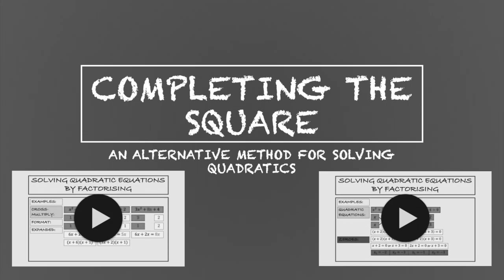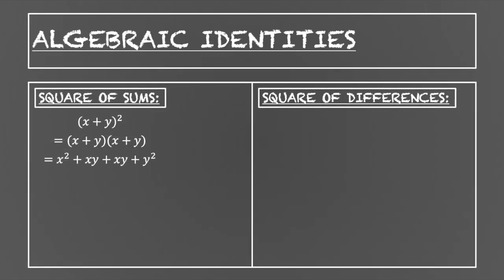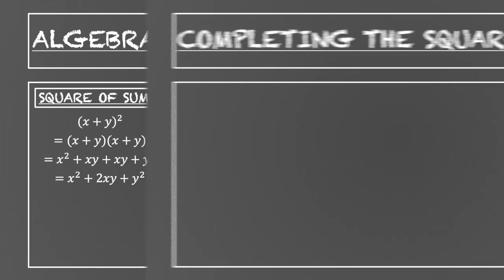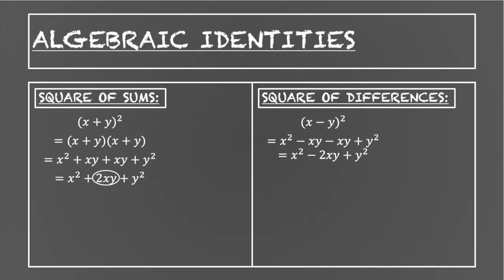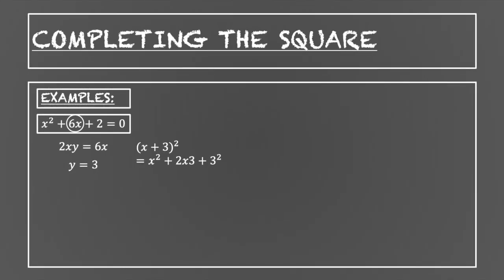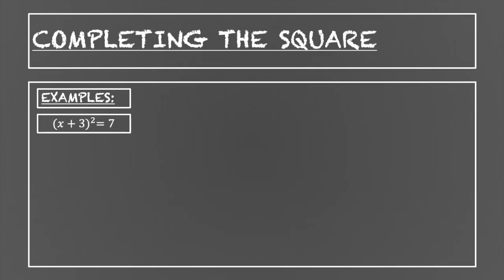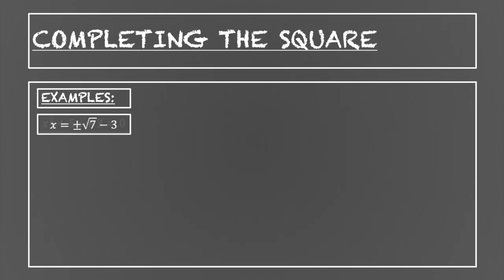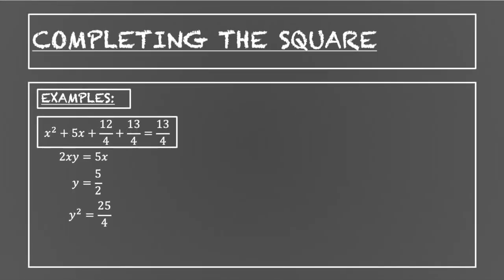Completing the Square – The Pi Guys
Be with us for our next video next week for some more!